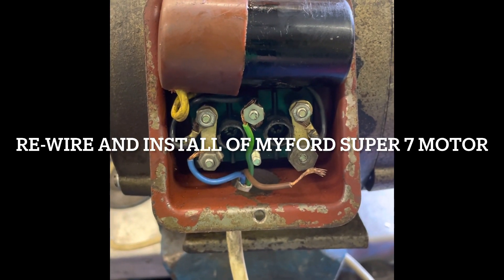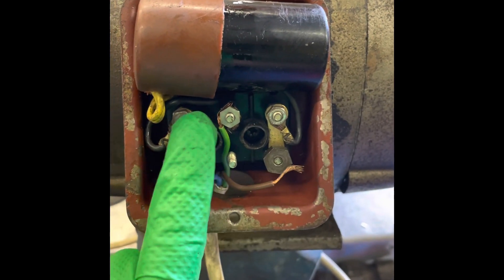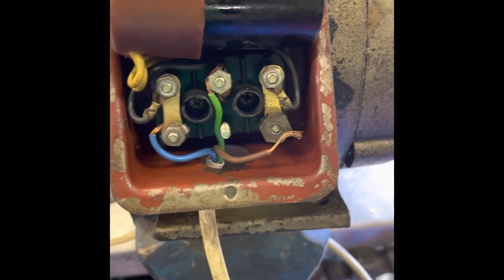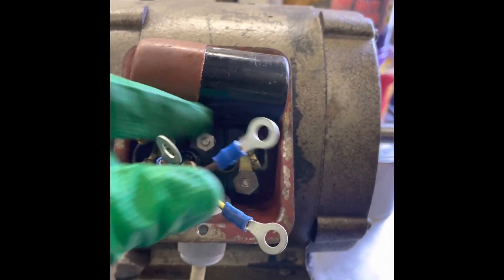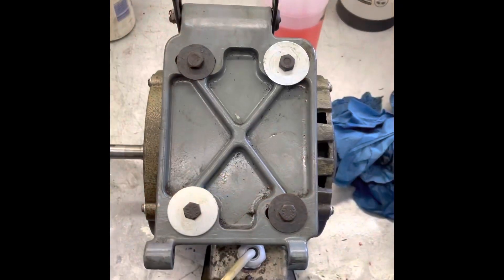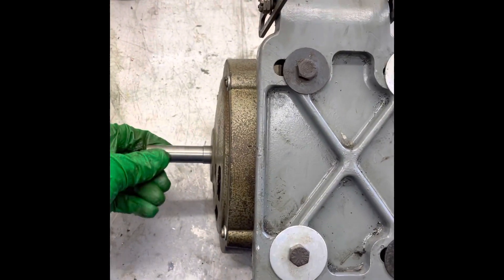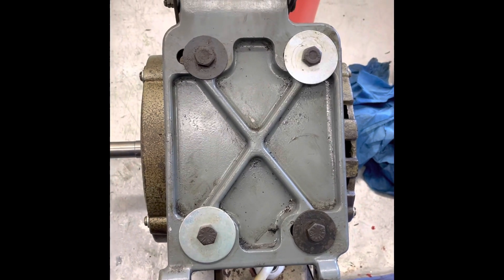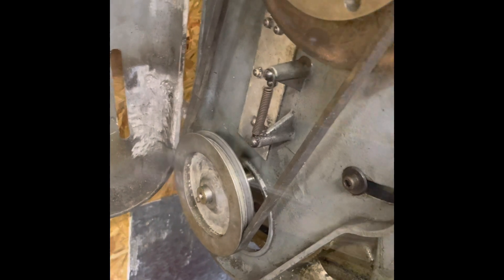Myford super 7 lathe motor re-wire and install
Re-build of the motor is done so now it’s time for a re-wire and install on the lathe and give it a spin up to see how it’s all gone